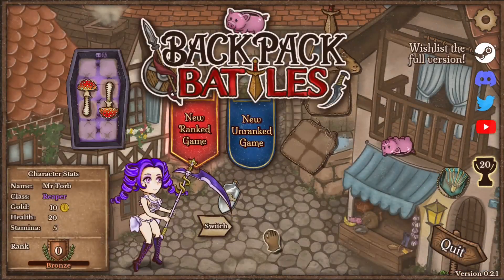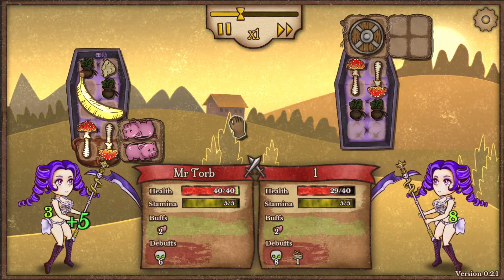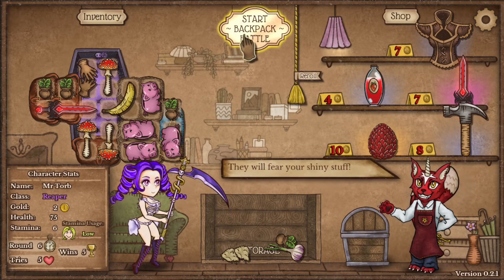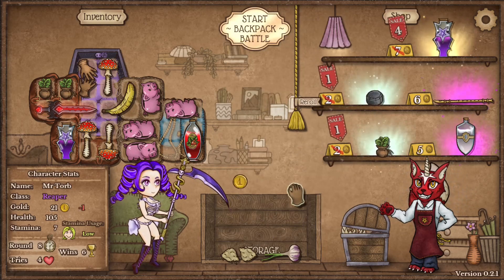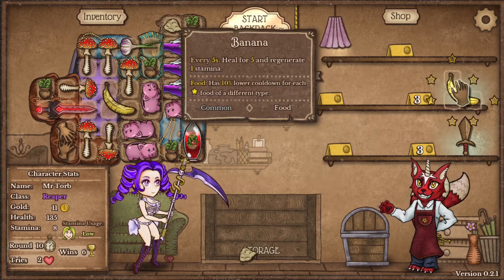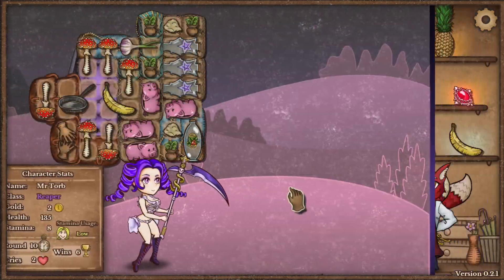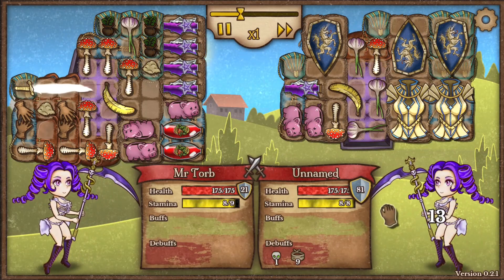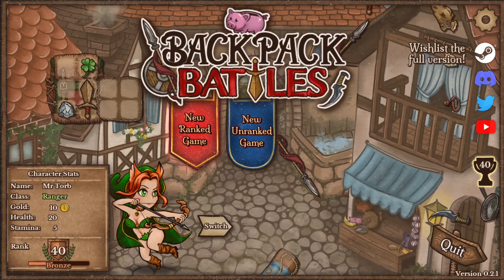We're Rich! Mushroom! | Backpack Battles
In this episode, we try out a poison build!

The game is called backpack battles, you can find the demo on steam.